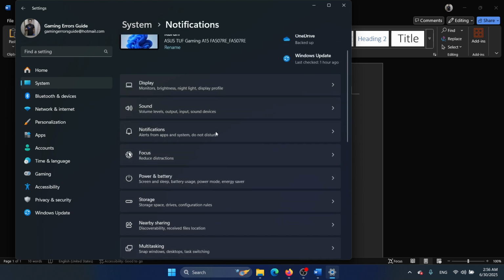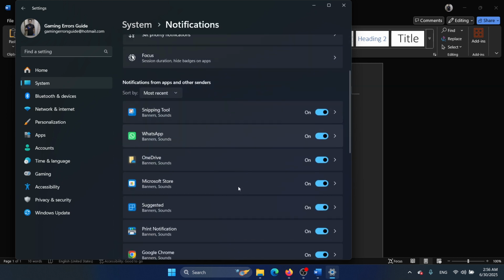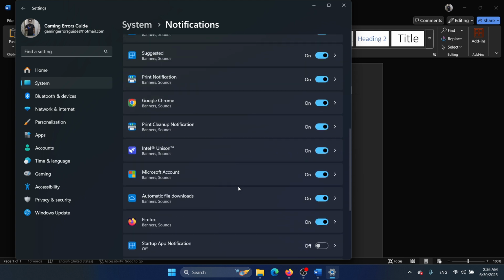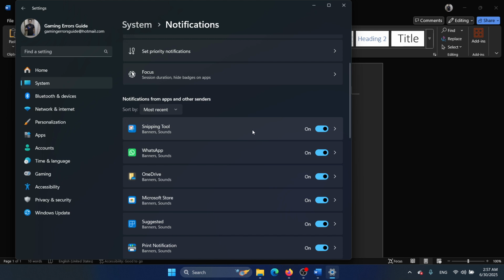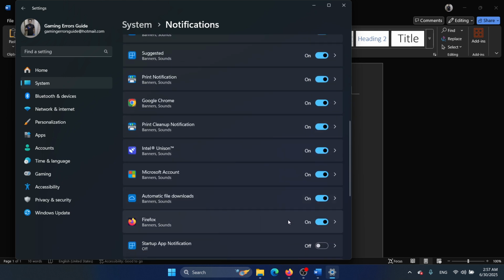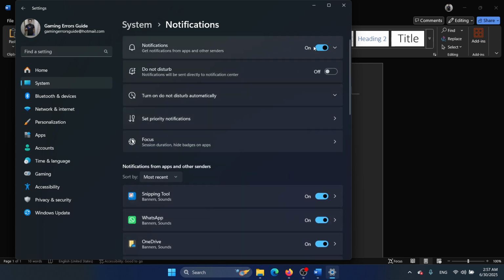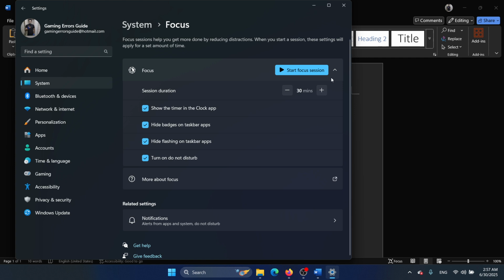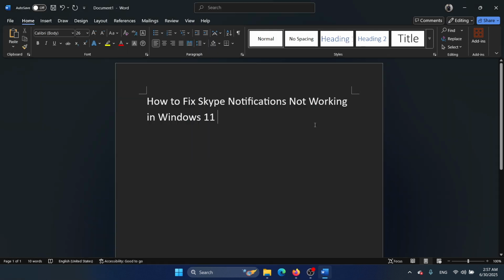How to Fix Skype Notifications Not Working in Windows 11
Video Title: How to Fix Skype Notifications Not Working in Windows 11

If you wish to Fix Skype Notifications Not Working in Windows 11 then please watch this video.